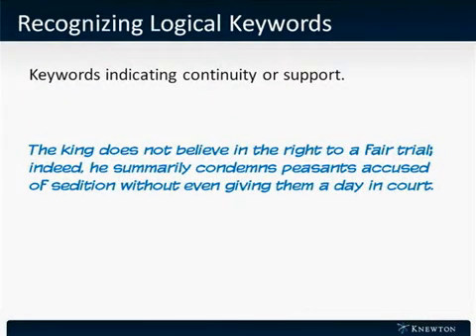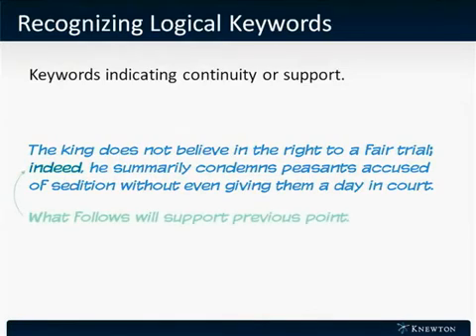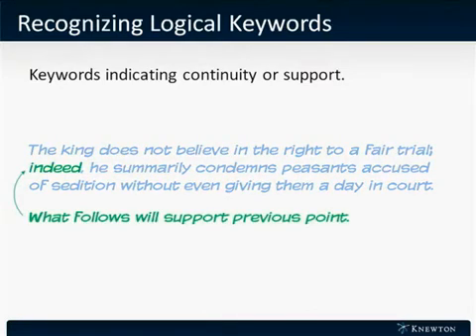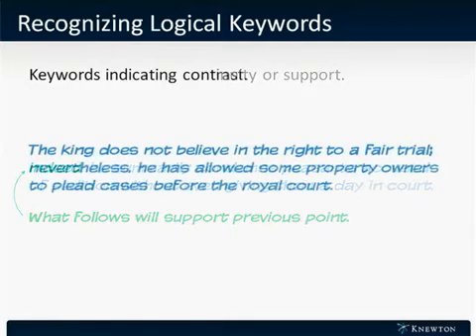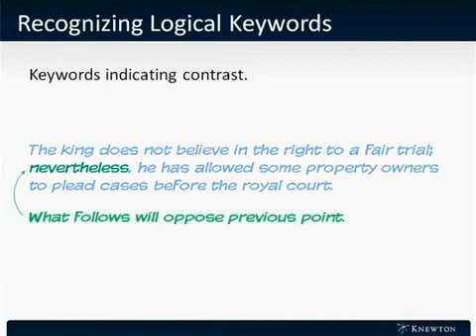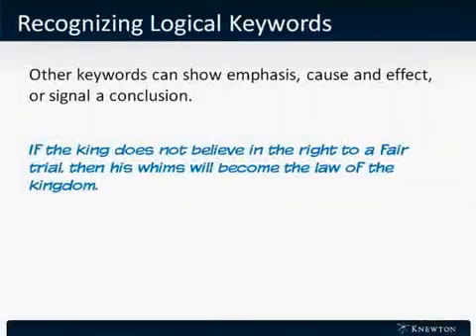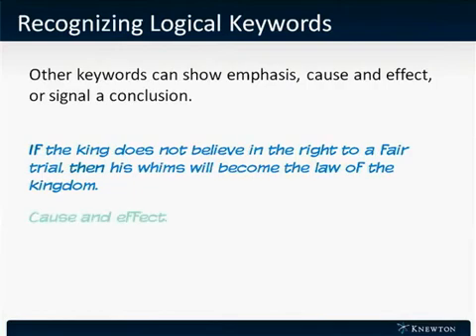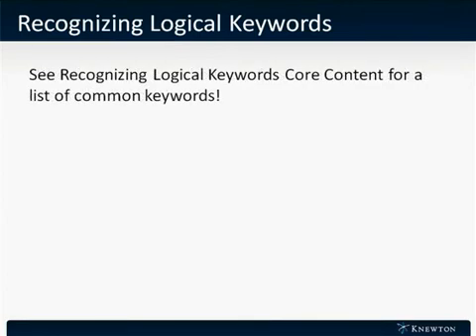GMAT Prep - Verbal - Reading Comprehension - Recognizing Logical Keywords by Knewton